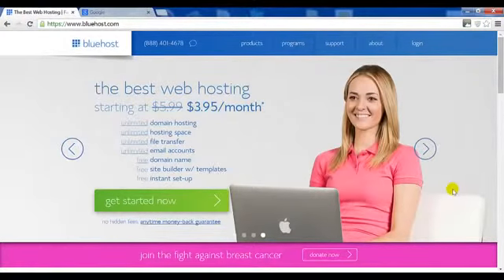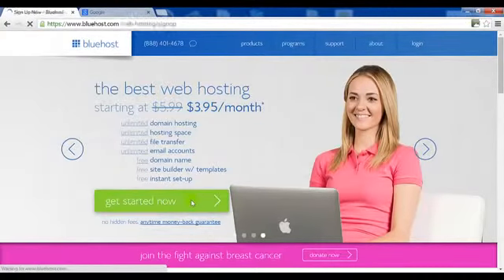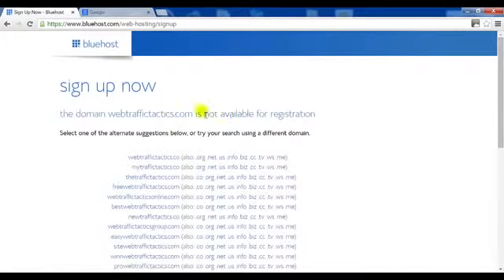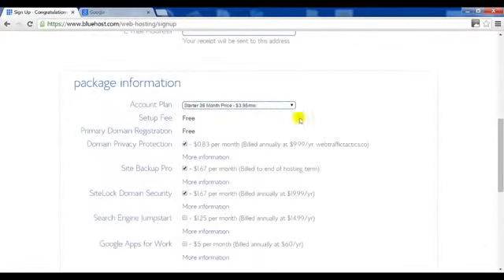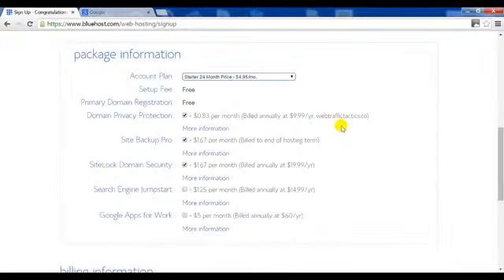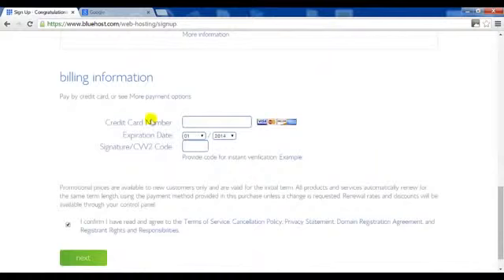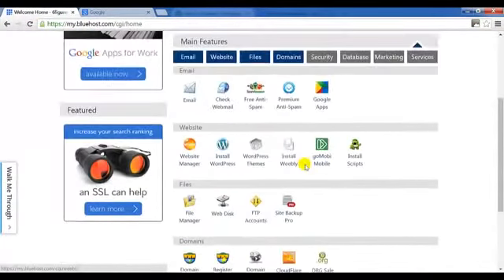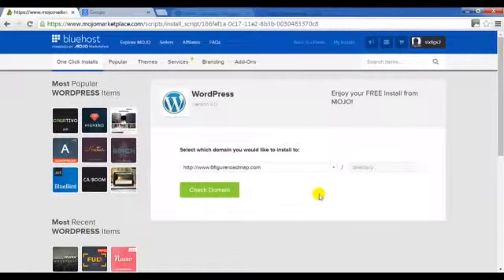Setup Bluehost for Wordpress Website How To